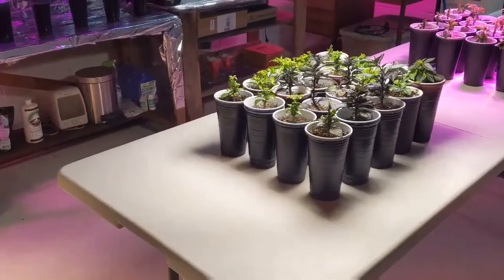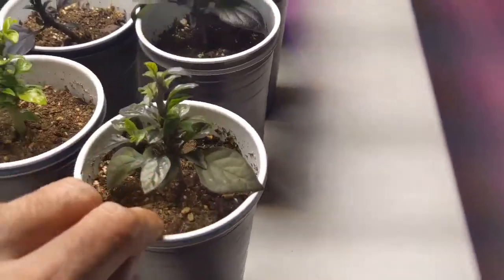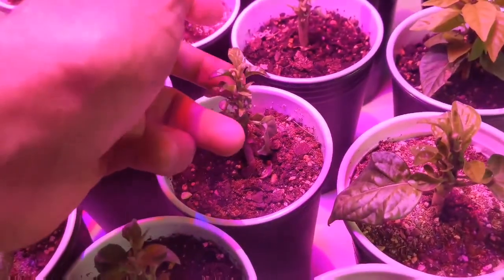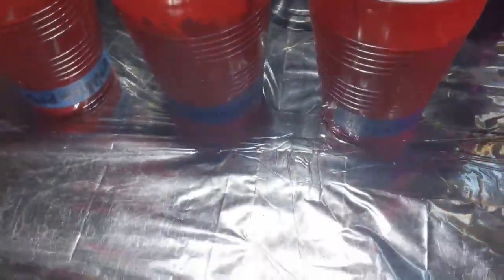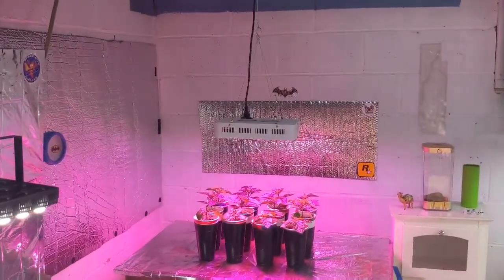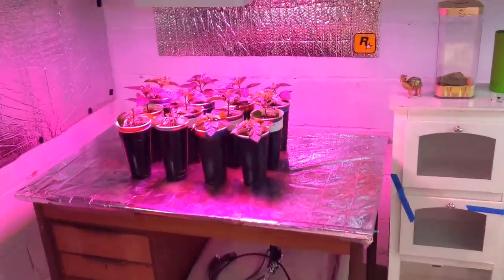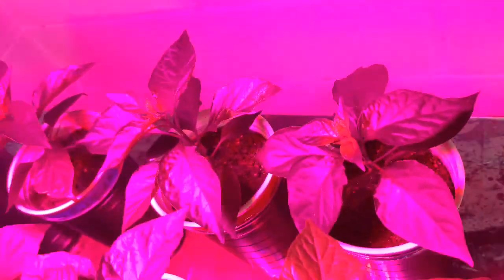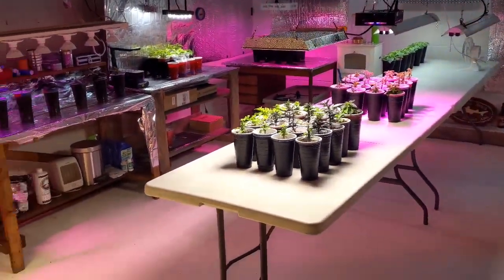2020 SEASON PEPPERS UPDATE 02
An update on my Chili peppers so far. Started indoors in double cup method, going outside in spring.

Get a Make it Wayne, Pepper Donkey or PLC T-shirt and get a 6 varieties peppers seeds pack and Sticker.